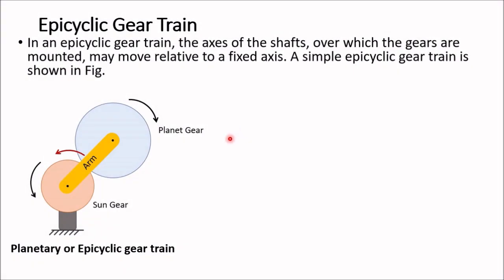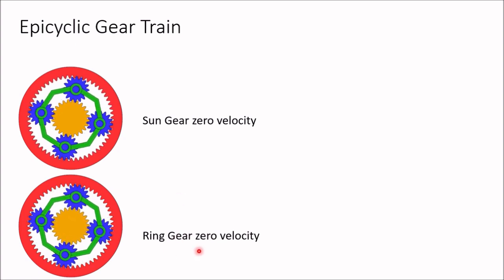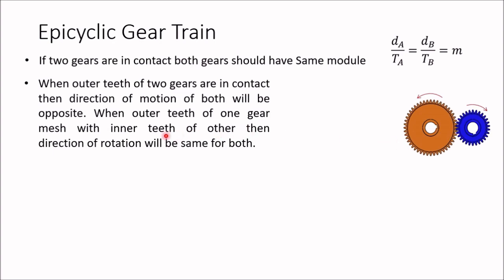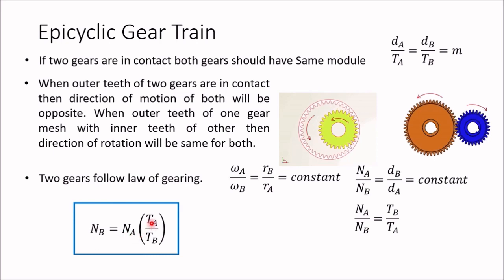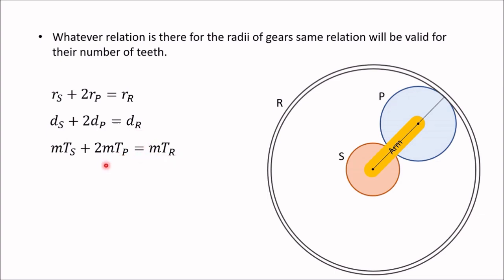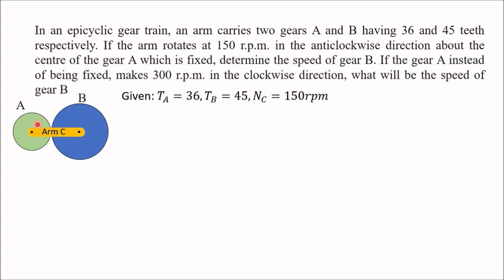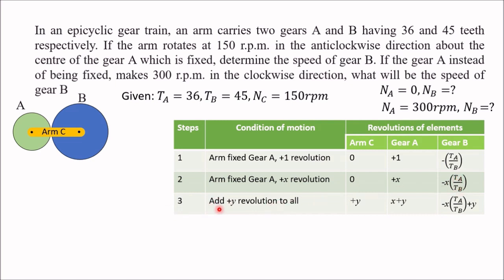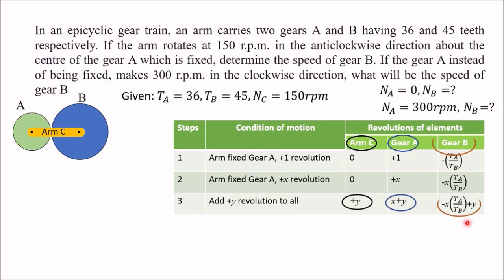Analysis of planetary gear train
Analysis of Planetary or epicyclic gear train using tabular method is explained and one problem from the book of theory of machines by R S Khurmi is solved.